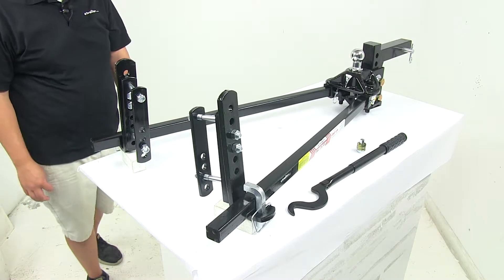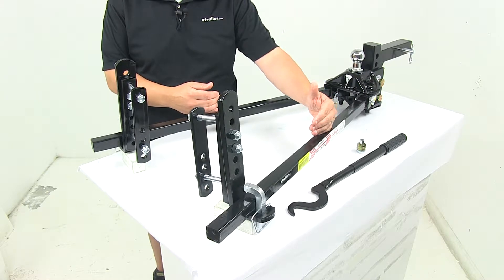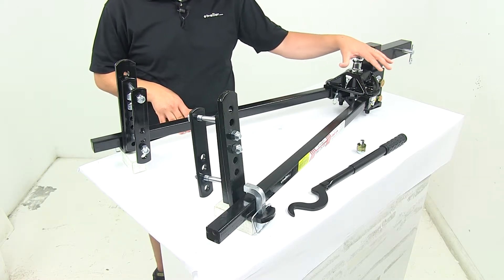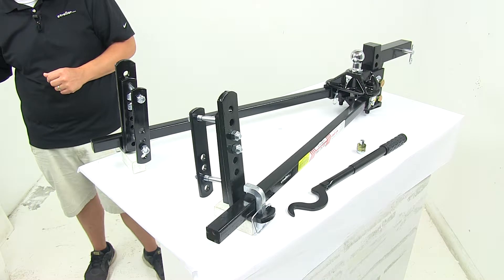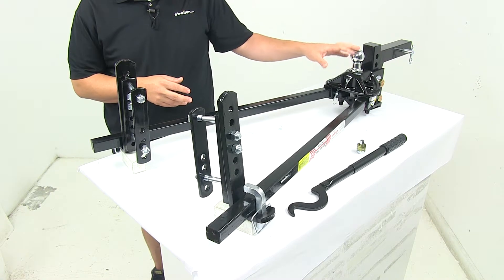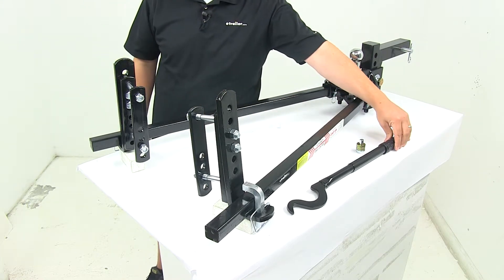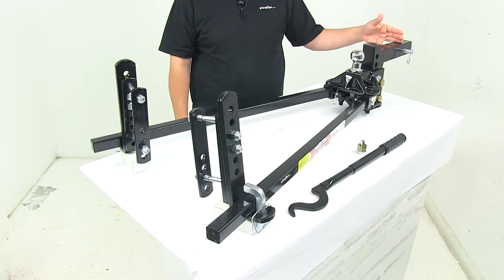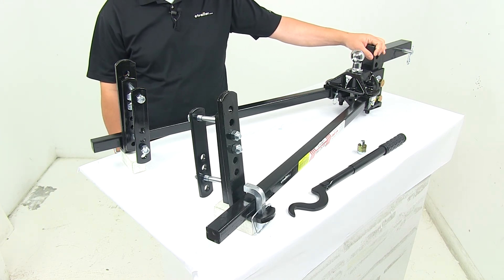etrailer | An In-Depth Look at the Equal-i-zer Weight Distribution System w/ 4-Point Sway Control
Speaker 1:          Today, we're taking a look at the Equal-i-zer Weight Distribution System with 4-Point Sway Control. Now, a weight distribution system creates a more stable ride for your tow vehicle and for your trailer. This unit features a 2 5/16 inch hitch ball, it's included. It has a gross towing weight capacity of 14000 pounds, and it is designed for trailers that have a tongue weight of 1000 to 1400 pounds. It slides into 2-inch by 2-inch trailer hitch receiver that's rated for us with weight distribution.Now, with the weight distribution system, one of the main components is the spring bar. Adding spring bars to your towing setup really helps apply leverage, which transfers the load that is pushing down on the rear of your vehicle to all the axles on both your tow vehicle and your trailer.

That results in an even distribution of weight throughout. It results in a smooth ride, a level ride, as well as the ability to tow the maximum capacity of your hitch.This unit features integrated 4-point sway control that's designed to work and stop trailer sway, really before it ever begins or before it's felt by the driver or by those riding in the vehicle. The head, right here, creates two points of sway control using rotational friction, so the downward pressure placed on the hitch ball fights or battles the upward pressure created by the spring bars. The upward force is placed on the spring bars on both sides of the system, creating the rotation friction that forces your trailer to stay in line at all times. The other two points of sway control are created by the steel-on-steel friction that occurs when the spring bars slide within the L brackets that are mounted to the trailer tongue.This unique design makes this system compatible with surge-type brake actuators.

The spring bars are designed to flex for a controlled, even ride. These spring bars are constructed of a specialized steel for superior dexterity and spring, so this pliability is very important in minimizing trailer bounce. The brackets are a no-drill, clamp-on bracket that can be adjusted along the trailer frame. They don't take up much space on the trailer frame, so this system is great for accommodating frame-mounted items such as gas tanks, battery boxes, toolboxes, generators, and so on.When it comes to the head assembly, you can tilt it. Desired tilt is achieved with a traditional spacer rivet and washer design, so you just add or remove washers from the spacer rivet to tilt the head up or down and fine-tune the leverage on the entire system.

That basically installs between the head assembly and the mount right here. Also, on the bottom, we do have a set screw that can be tightened once you have it set the way you want it, and that's really gonna help eliminate any rattle or play between the head assembly and the shank that's included with the kit.The steel has all been dipped, so it's a dipped steel construction. It's very durable and corrosion resistant. It comes with a snap-up lever to ease installation of the spring bars by reducing the amount of lifting required by your trailer jack. The product's made in the USA.

The sway control brackets get positioned about 27 to 32 inches back from the center of your coupler along your trailer tongue or trailer frame. This will fit maximum trailer frame heights of up to six inches. As you can see, it has a lot of holes on it, so it is completely adjustable to thus fit your particular trailer frame. Again, the shank is included, as well as the pin and clip to secure it in your hitch. All the necessary hardware is included as well.The shank link from the center of the hitch pin hold to the center of the adjustment holes is about eight inches. From the center of the hitch pin hold to the center of the hitch ball is about 12 inches. The total height adjustment along the shank is 7 1/2 inches, so if you're using this in the rise position with the head assembly at the highest setting, it's gonna give you a maximum rise of around seven inches. That's measured from the inside top edge of the receiver tip of your hitch to the top of the ball platform. If you have this in the drop position with the head assembly at the lowest setting, it's gonna give you a maximum drop of around three inches. The holes on the unit are separated on center by an inch and a quarter, so that's your incremental height adjustment. Again, the product's made in the USA and it's covered with a limited lifetime warranty.That's gonna do i